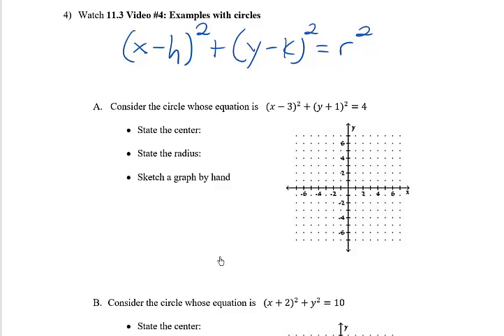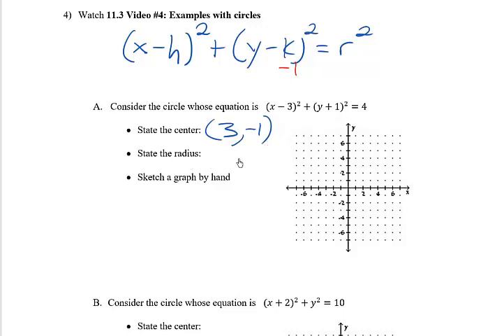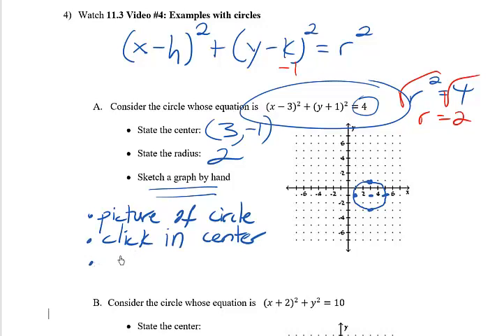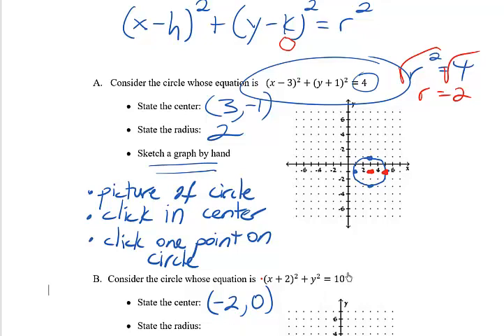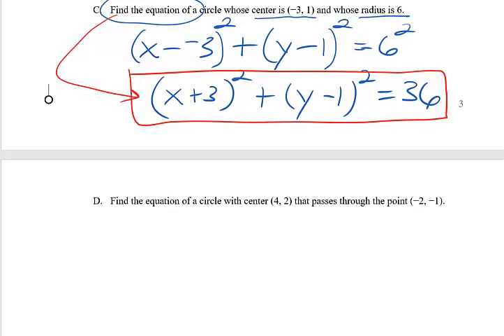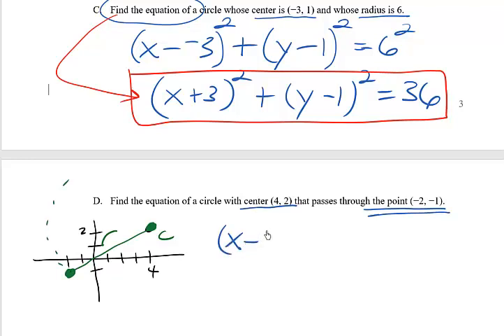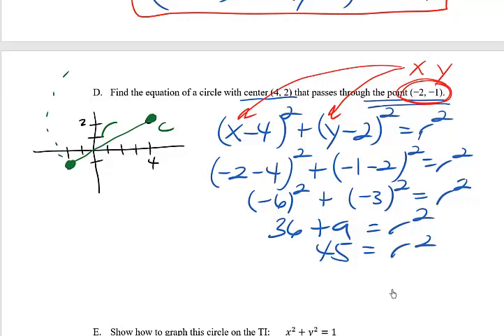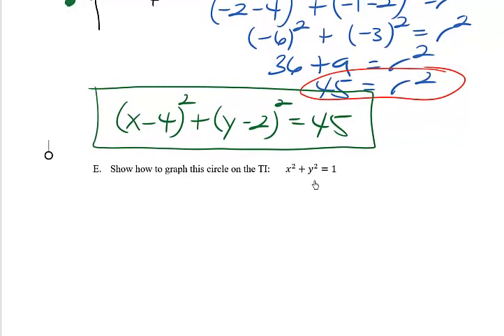Math 120 11.3 video 4